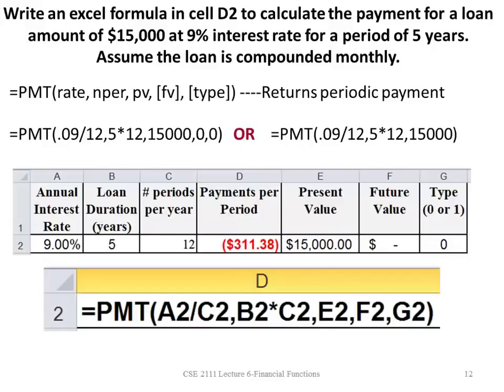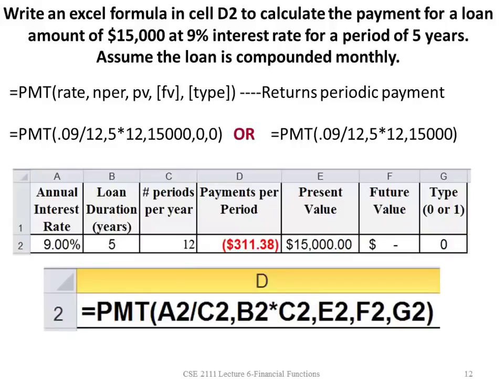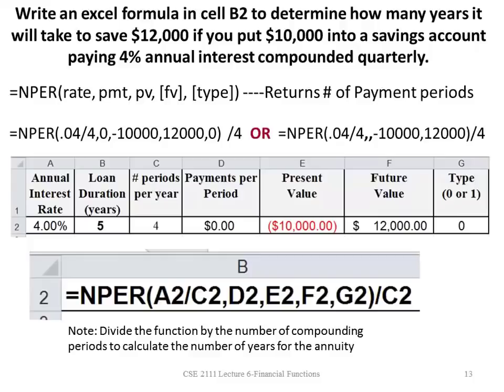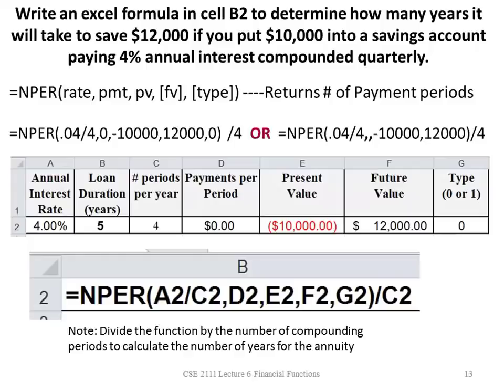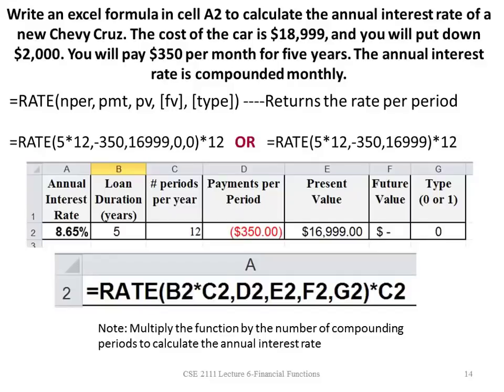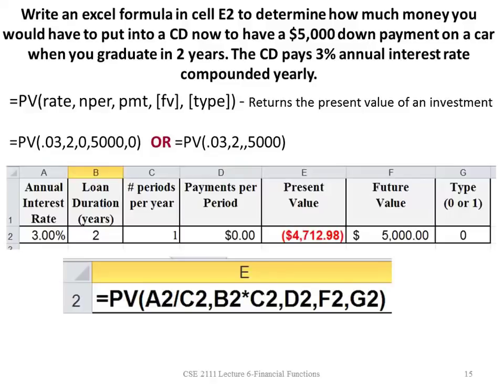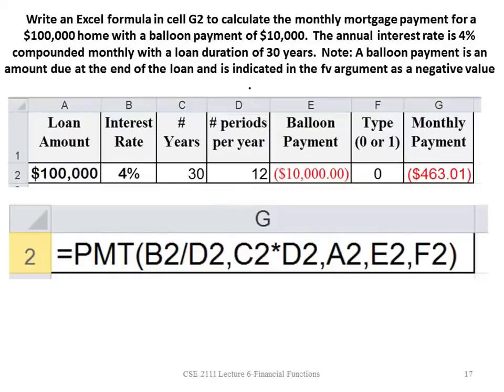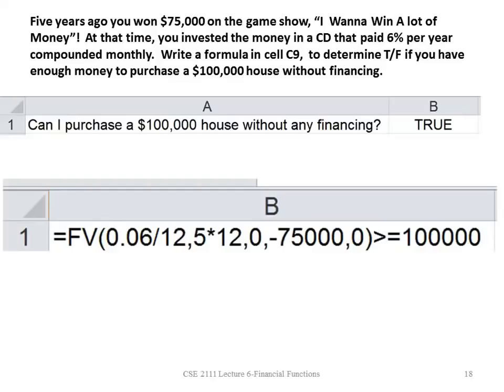CSE Lecture Financial Functions Examples